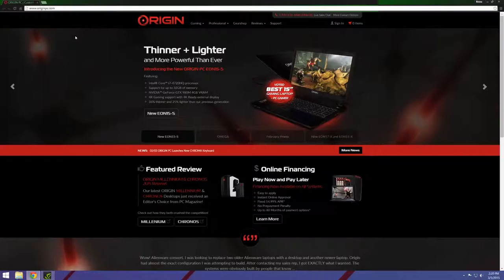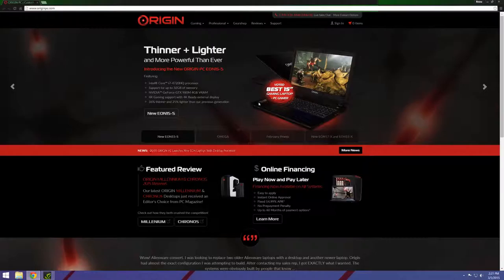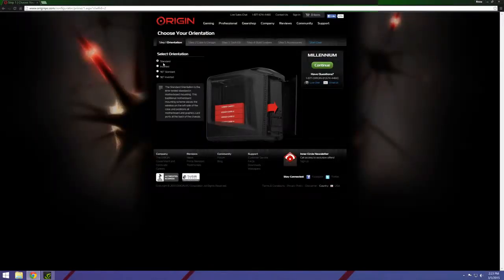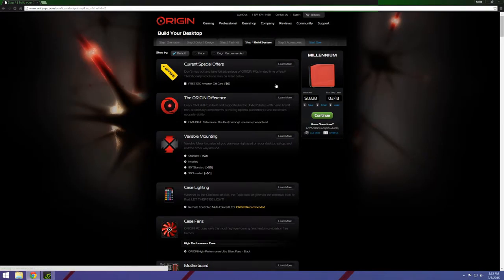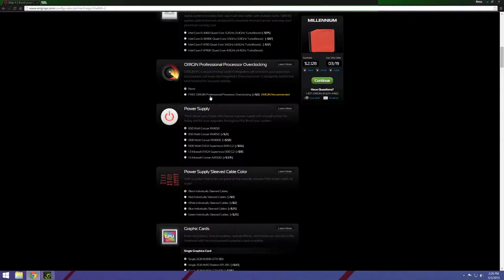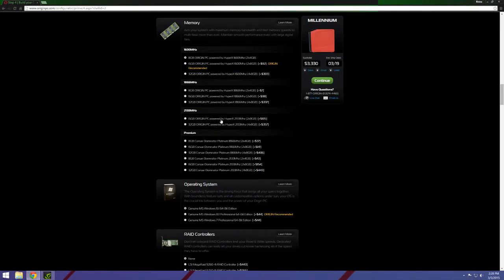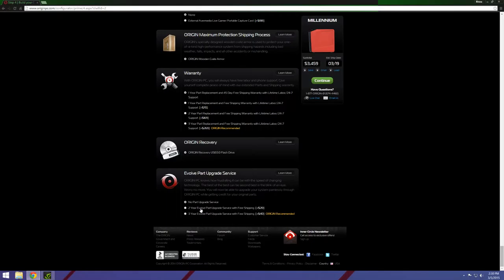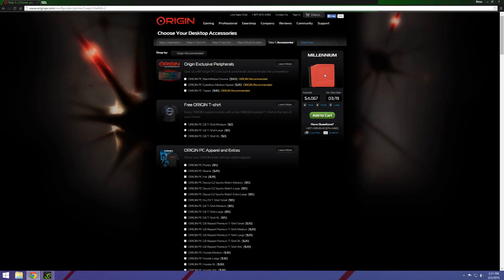Boutique buidlers overview part 1 Origin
This is one of the best in my eyes they have a lot of great options and extras and Damn there cases are sexy Find them